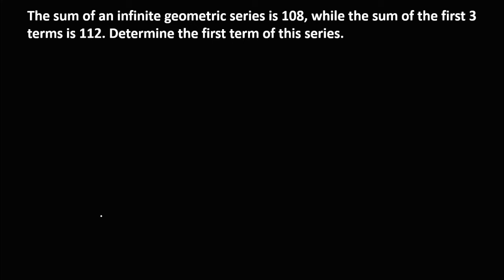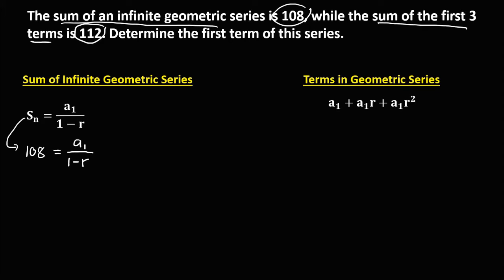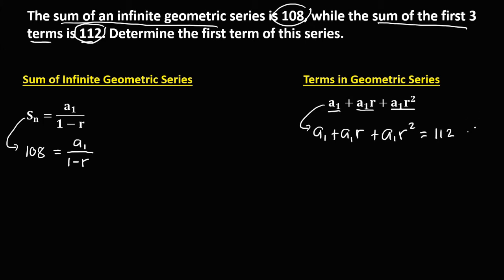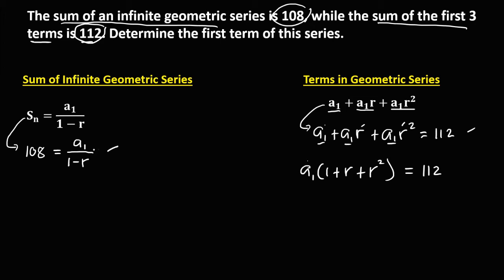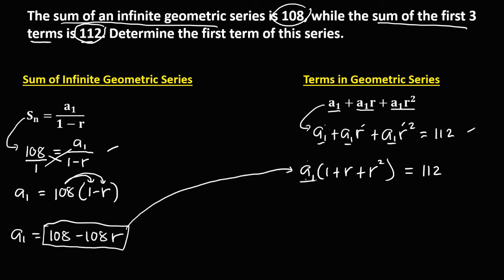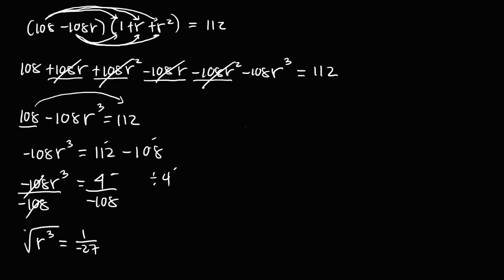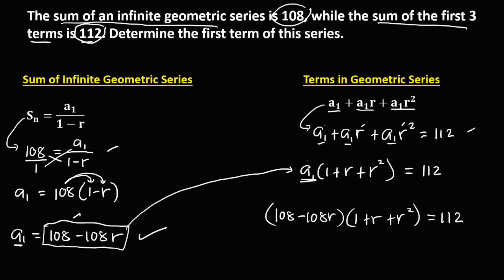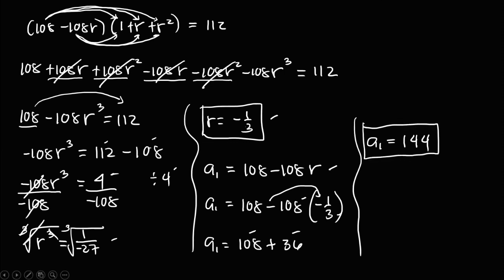INFINITE GEOMETRIC SERIES: FINDING THE FIRST TERM OF THE INFINITE GEOMETRIC SERIES SUM.